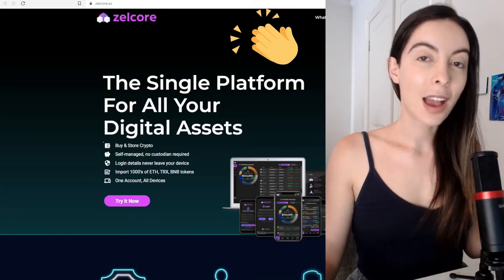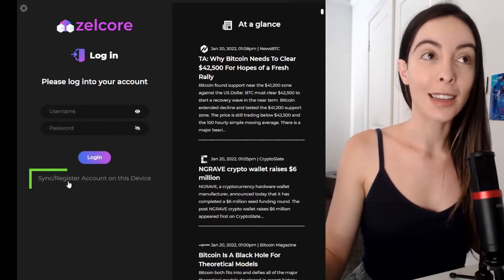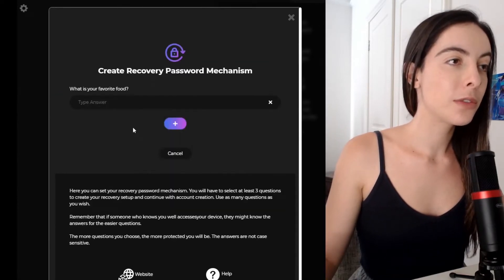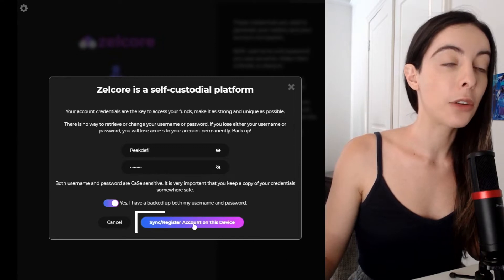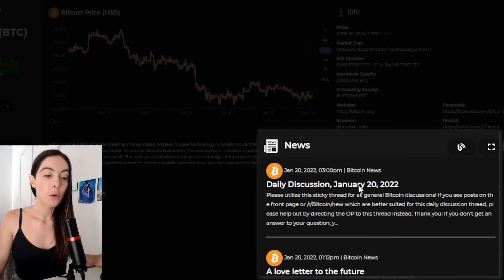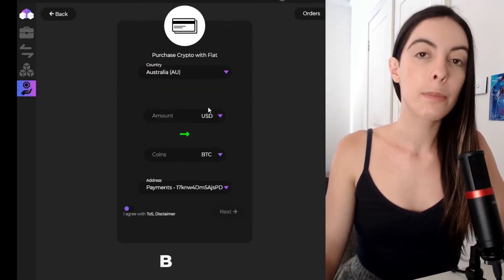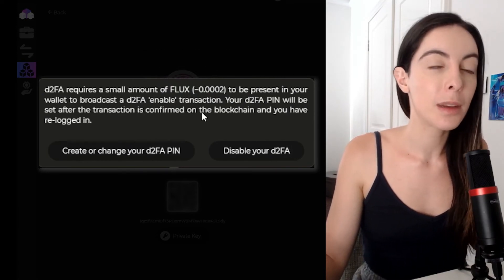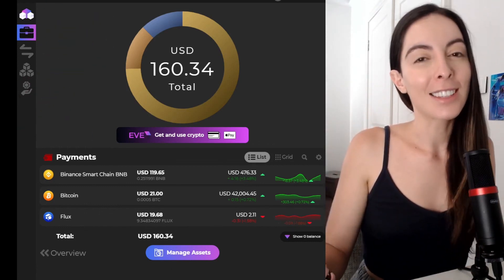How To Setup Your Zelcore Wallet For Kadena (Step by Step Tutorial 2022)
Zelcore Wallet is one of the best crypto wallets we have ever seen. We're excited to show you all the features of Zelcore, how to install your Kadena wallet. So this video will be Tutorial and we're going to show you step by step how to set everything up and why Zelcore is an fantastic wallet solution. Also we're going to cover the app section and some other features.

🕐 Time Stamps
00:00 Best Crypto Wallet
00:18 How to Install
00:35 Features of Wallet
01:34 How to Registered
04:40 Screen Review
5:28 Connect wallet with Decentralized  Exchanges
6:33 Purchase Section
7:09 Apps Section

🏢 Who we are:
The PEAKDEFI fund is a decentralized fund, programmed as a smart contract on the Ethereum blockchain, managed by different Managers in a decentralized, permissionless and smart way to get the best outcome for everybody involved. Investors can invest in the contract and buy a share of the PEAKDEFI fund, whereas managers can participate in on-chain trading with the fund’s capital.

On this Crypto passive income channel we want to help you create wealth in the crypto and defi space.